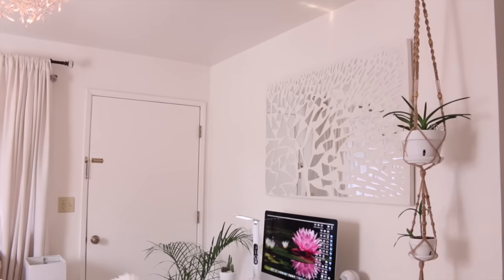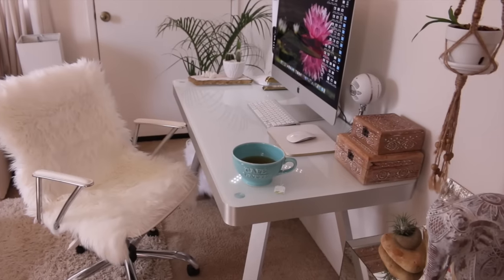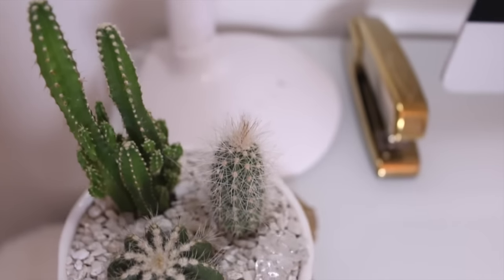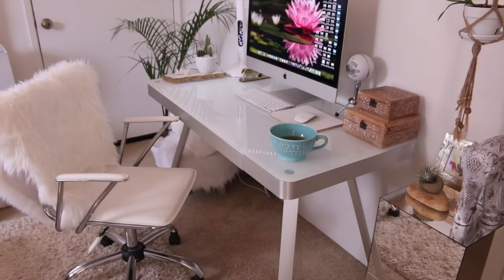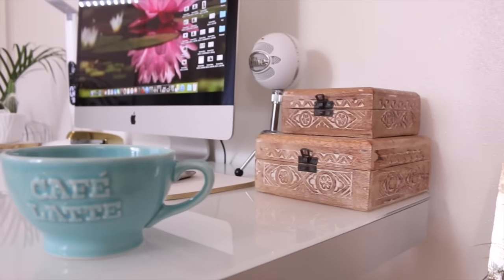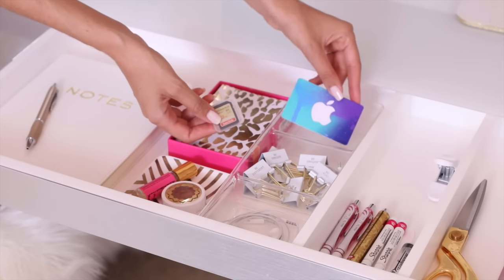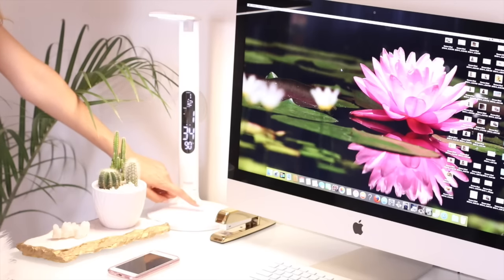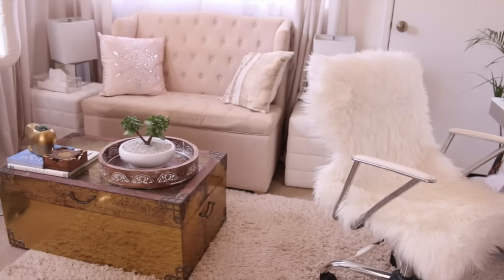Desk Tour + Organization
Desk Tour and Organization!

xo,
Christine